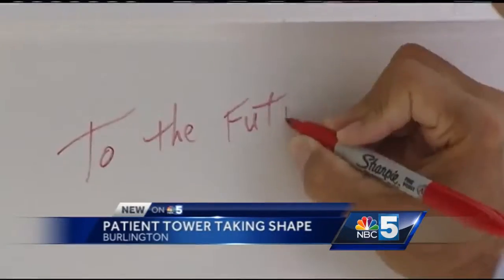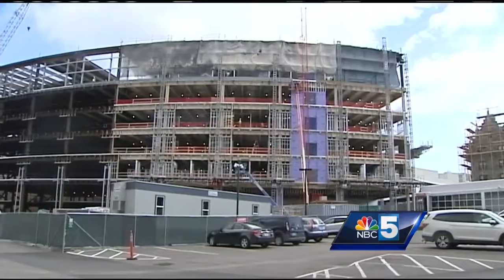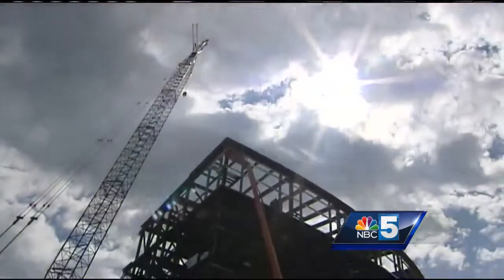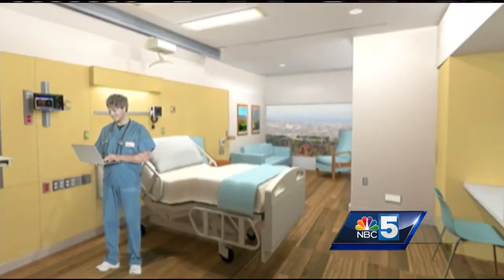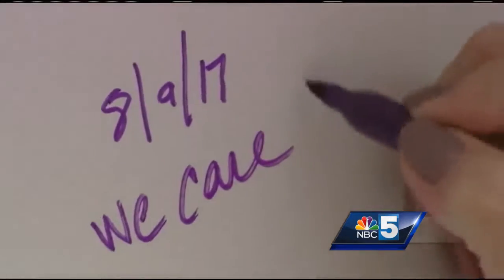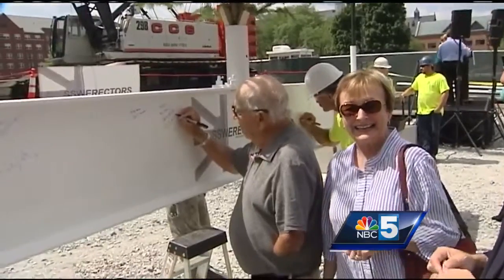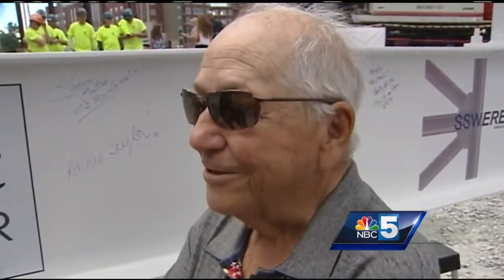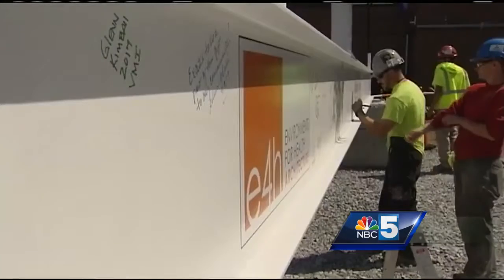UVM Medical Center marks construction milestone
A major addition to the University of Vermont Medical Center campus in Burlington is on track to open in 2019.